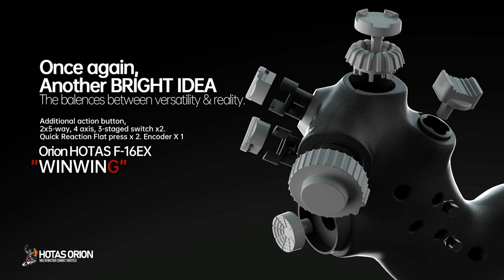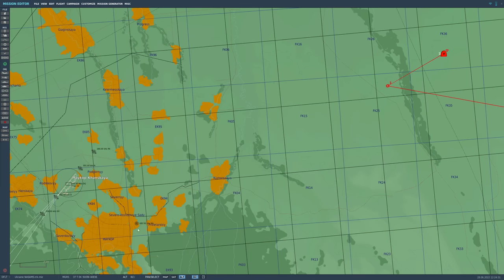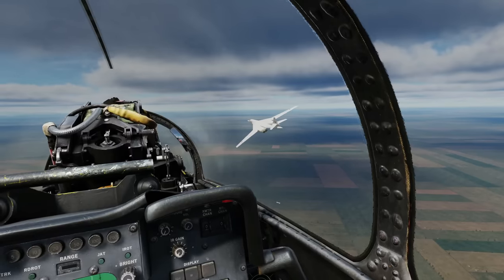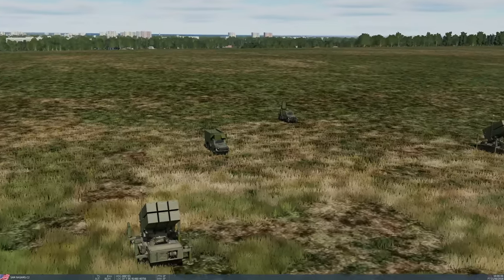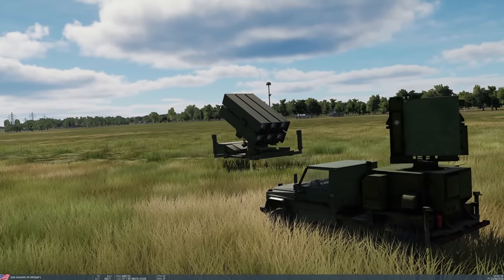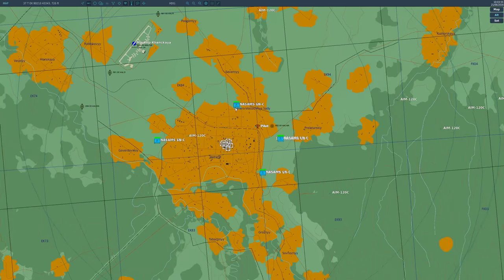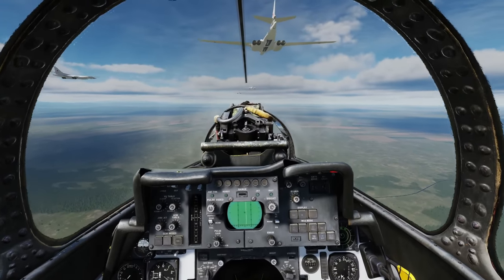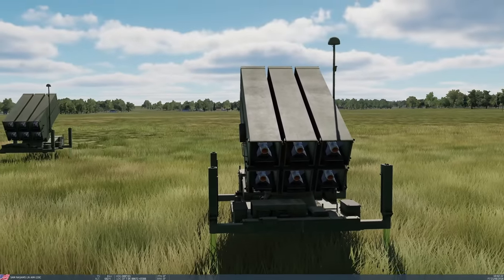Could US-Supplied NASAMS Protect Kyiv, Ukraine From Russian Cruise Missiles? (WarGames 63) | DCS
0:00 Intro
2:46 Test Without NASAMS
6:06 With NASAMS (12 Missiles)
8:17 With NASAMS (24 Missiles)
9:45 With NASAMS (48 Missiles)
Ukraine-Russia Series: